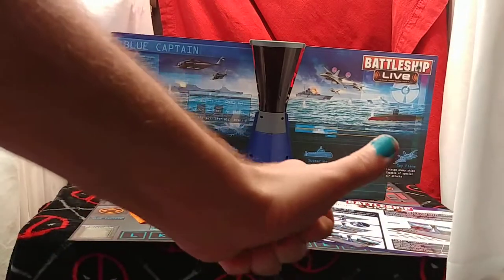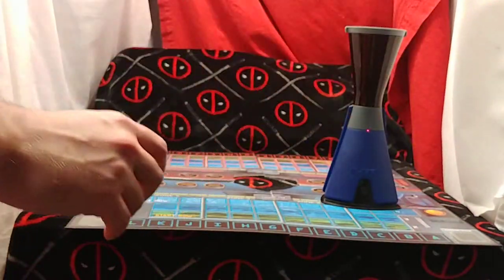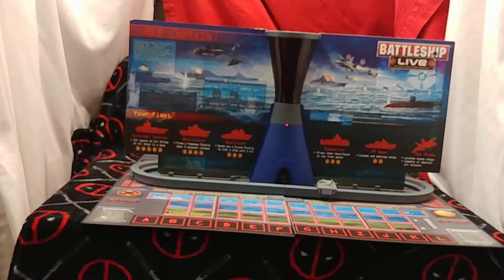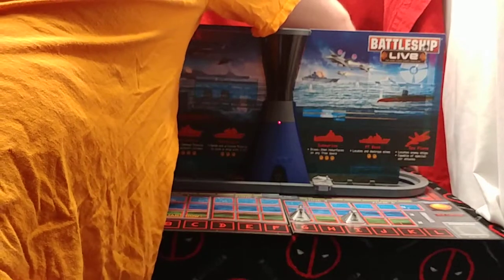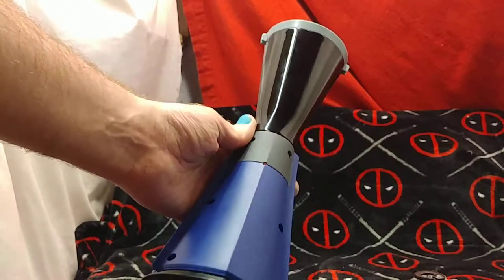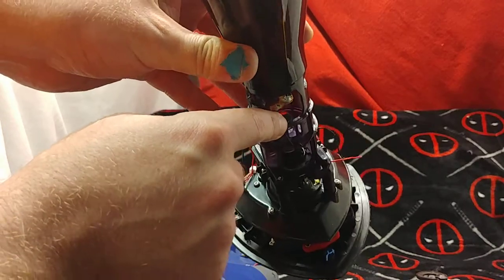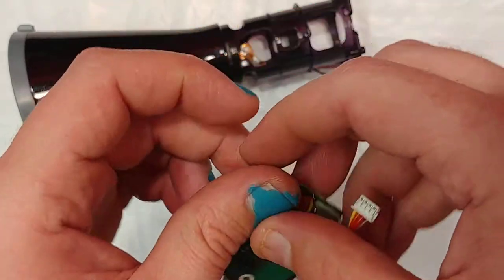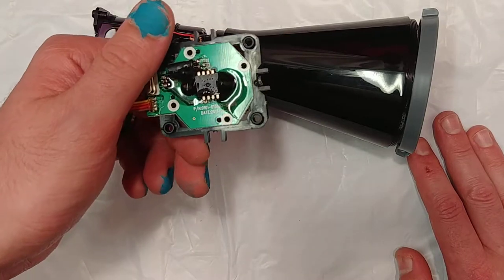Battleship Live Command Center Test & Teardown. Hasbro Board Games.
Battleship Live Board Game makes the action extra exciting with motion sensing, sound effects, and tons of surprises! The tower announces surprise game-changing events!Contents Include: electronic tower, gameboard, 2 divider screens, 10 ships, 2 cannons, 2 command pegs, spy plane and track and startup guide. Requires 4 AA batteries (not included). Adult assembly required. For 2 players.

Go live! In this fun version of the classic Battleship game, the electronic talking tower calls the plays! With motion sensing, sound effects and even surprise game-changing events, the tower guides the game from start to finish while you plot your strategy and command your ships. Launch the spy plane to spot your enemy and use your ship’s special powers to sweep for mines, launch air attacks, fire missiles and more. With so many things to do, this “naval battle” is more thrilling than ever!